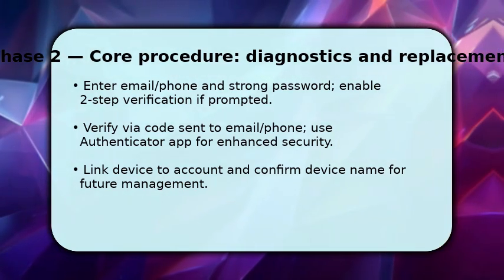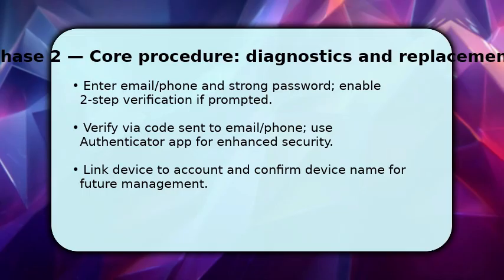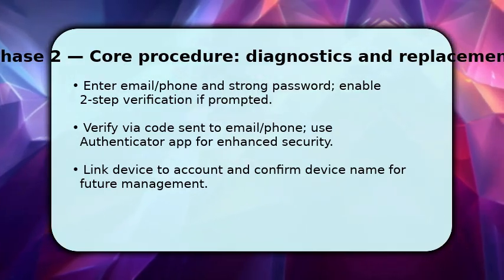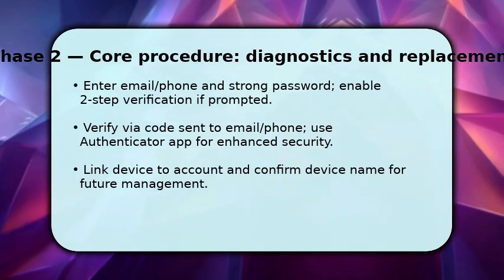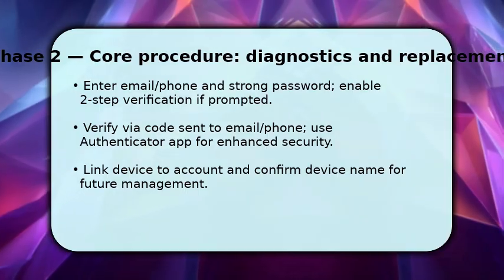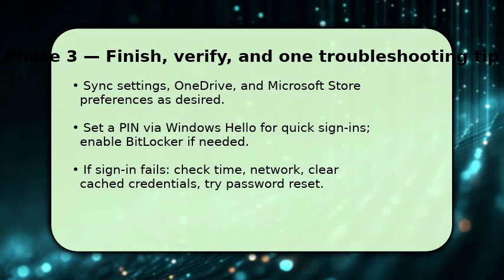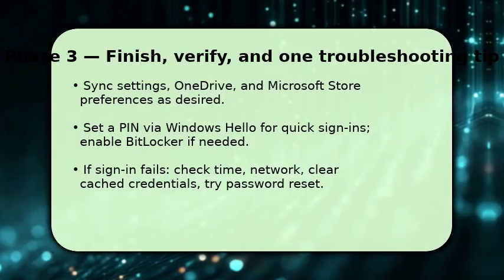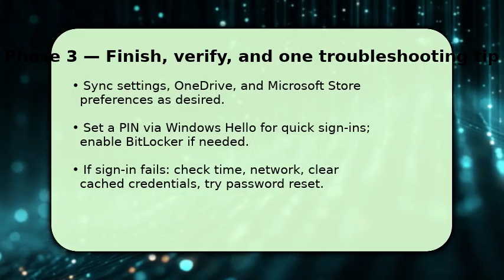How to Laptop Microsoft Account - Step by Step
How to Laptop Microsoft Account - Step by Step | 🔒 Surfshark VPN Deal — Stay private and secure. $1.99/mo + 3 Months Free ▸

Learn the step-by extricate process of linking your Microsoft account to a laptop with this comprehensive guide. From initial setup through troubleshooting common issues, we've got you covered.